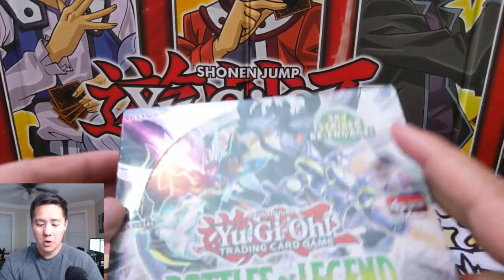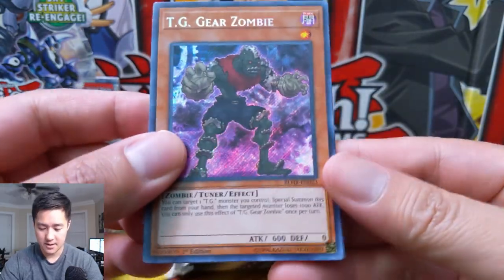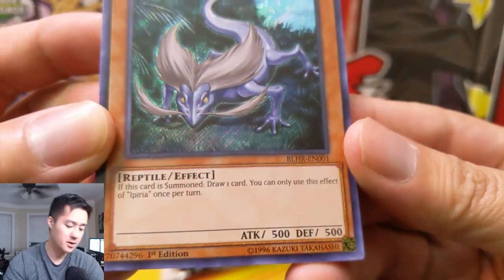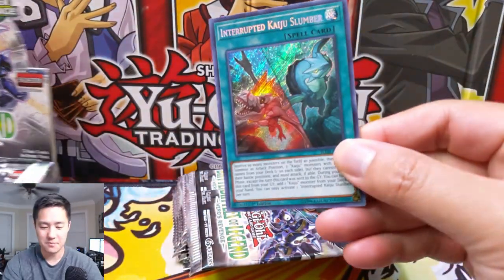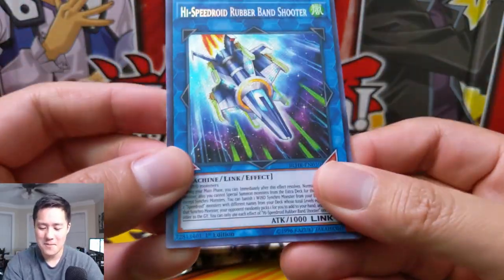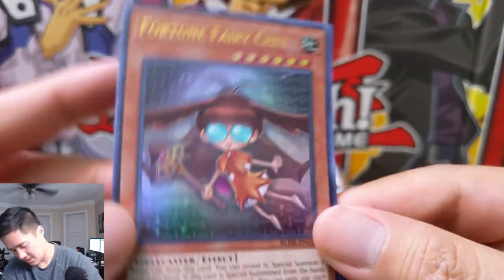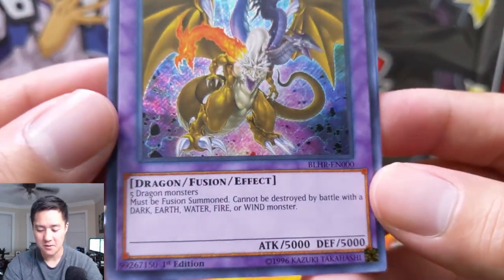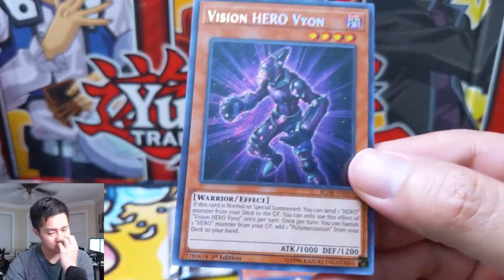YuGiOh Battles of Legend Hero's Revenge WELL THAT WAS EASY!!